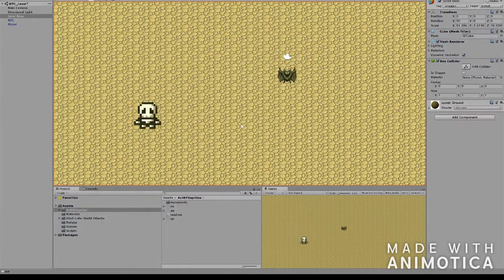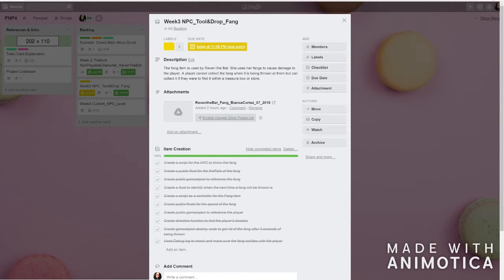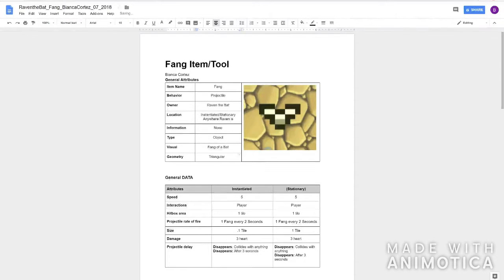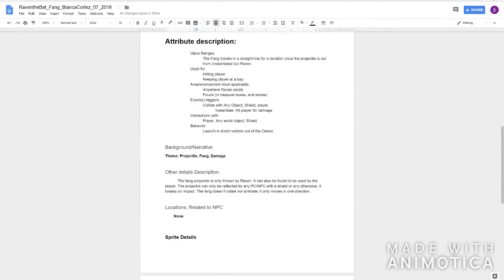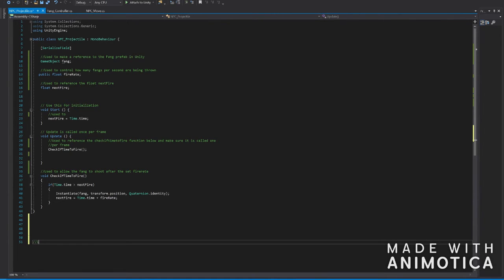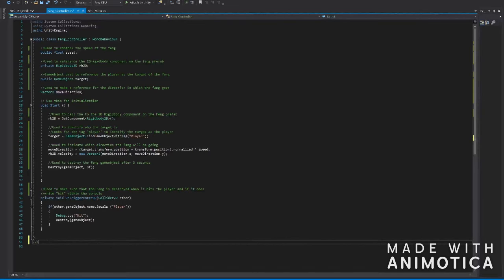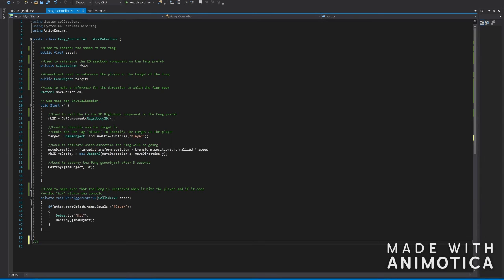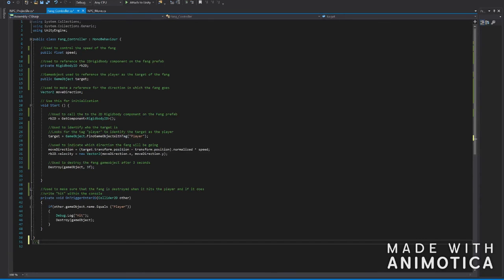VideoClip Fang BiancaCortez 07 2018